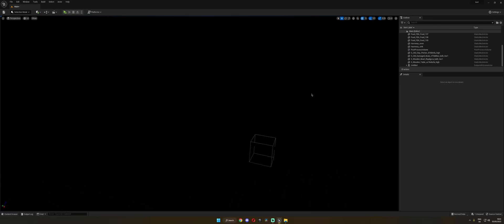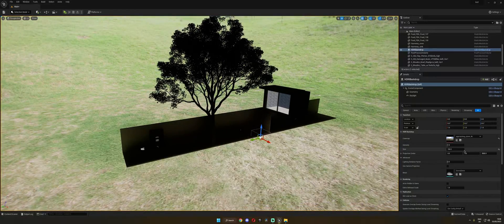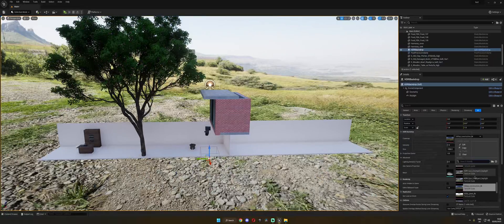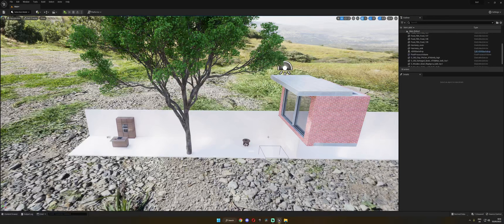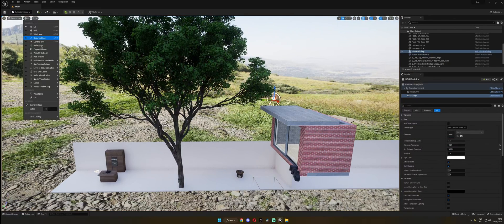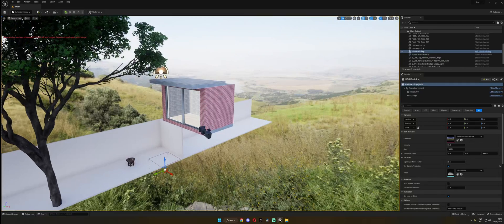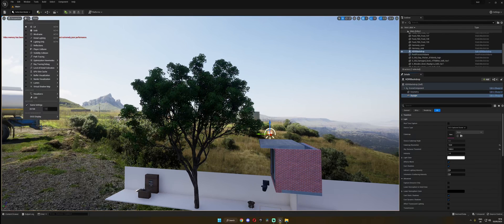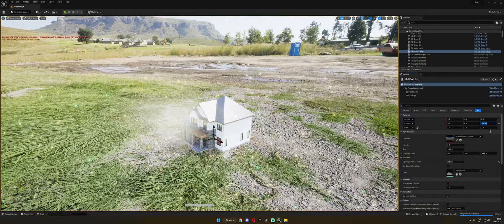How to use HDRI lighting in Unreal Engine 5.1 | TUTORIAL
In this tutorial, I'm going to show you how you can use hdri lighting in your scene, with both lumen or path tracing. It's a very easy process, so I hope you'll enjoy.

Chapters:
00:00 - Intro
00:20 - Add an HDRI + settings
02:13 - Lumen settings
03:05 - Path Tracing settings
05:16 - Other adjustments
07:28 - Rotate the HDRI
08:04 - Outro